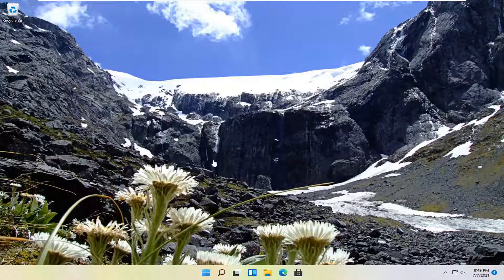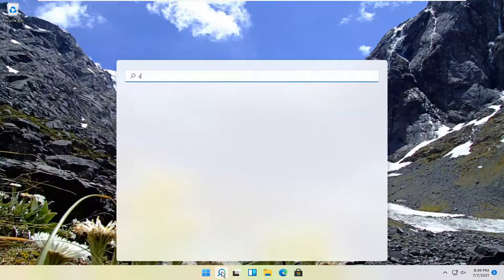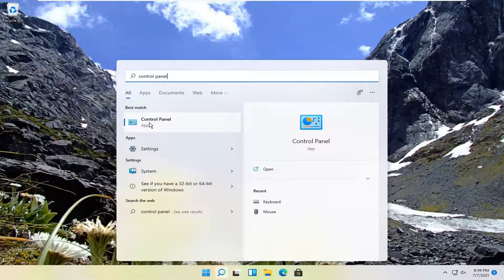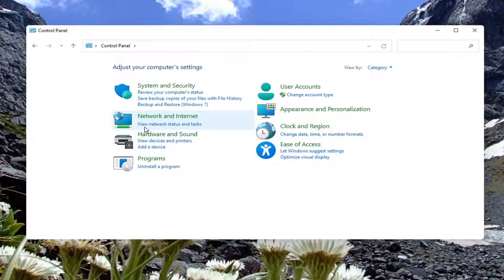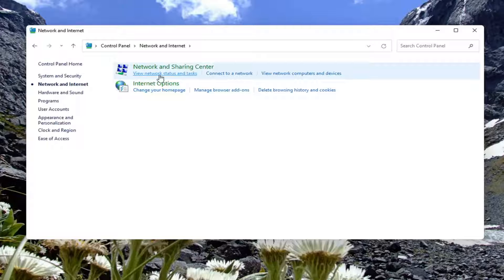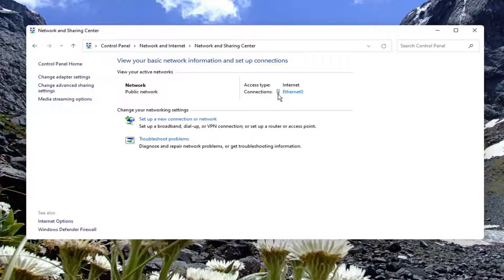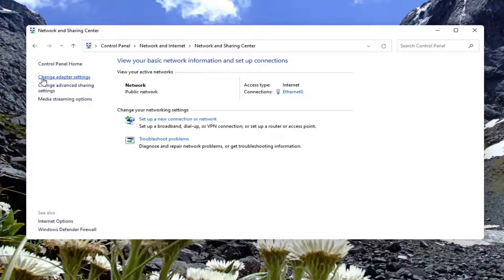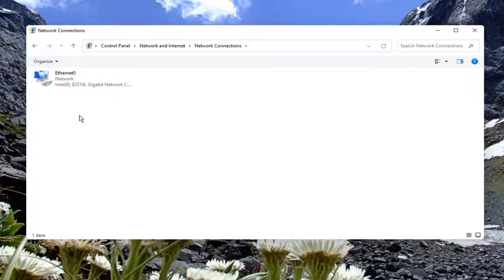How to FIX No WiFi Networks Found on Windows 11 PC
WiFi networks that you’re in range of show up automatically in the list of available networks. If you have the password to one of the available networks, you can connect to it. If the network isn’t secured, you don’t need a password for it and can just connect to it. If you have the list of available networks open and you see the No WiFi networks found message when you should be seeing at least one network, here are a few things you can try to fix the problem.

Issues addressed in this tutorial:
wifi not showing
wifi not showing up
wifi not showing in windows 11
wifi not showing in list of available networks
wifi not show in windows 11
wifi show but not connecting
wifi show but not working
laptop does not show wifi connection
computer does not show wifi networks
wifi do not show
hp laptop not show wifi
how to wifi not show
wifi option not show in windows 11

If you’re trying to connect to the Internet on your Windows 11 PC but can’t find any available Wi-Fi networks, we’re here to help.

Most laptops come with a Wi-Fi (WLAN) card. You can also get a USB Wi-Fi dongle other than an extension card for your standalone PC. The general idea is that your computer is able to scan for available Wi-Fi networks that are within range and list them in the available networks or connect to them if set to do so.